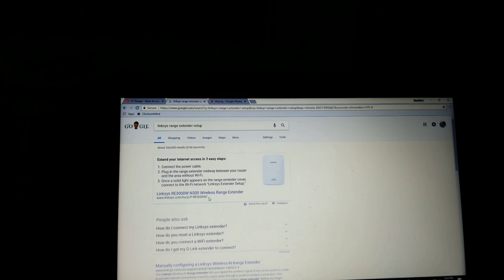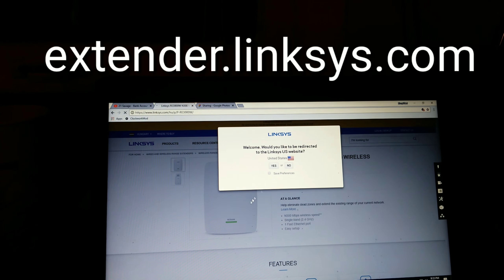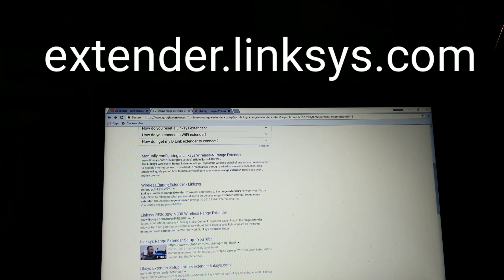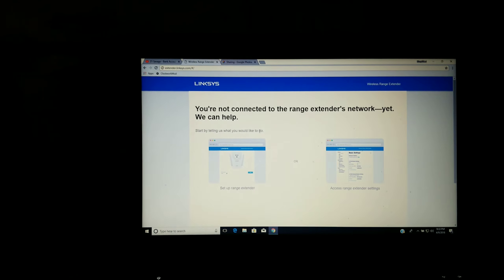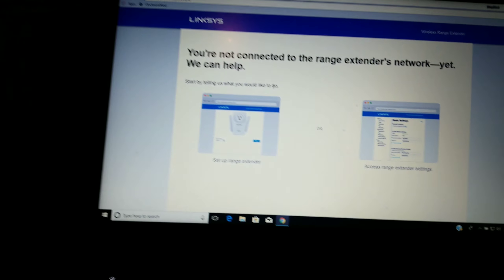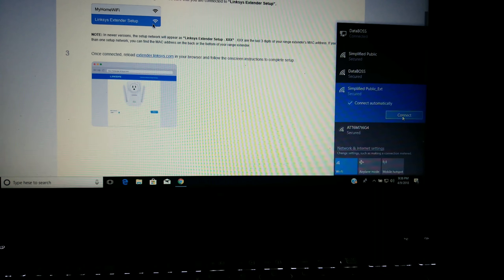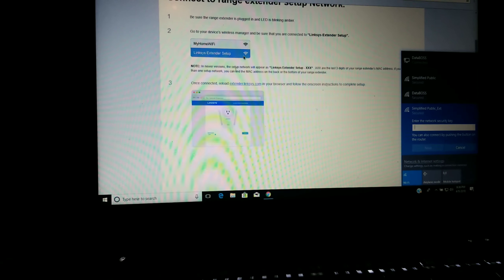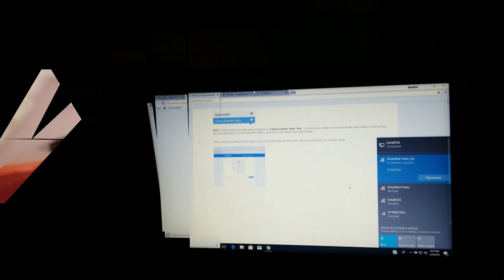How To set up a linksys wireless range extender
quick guid on how to setup your range extender from home as well as how to factory reset yours in the event of a sale or corrupt connection and or device.